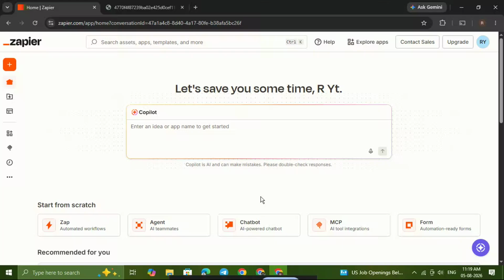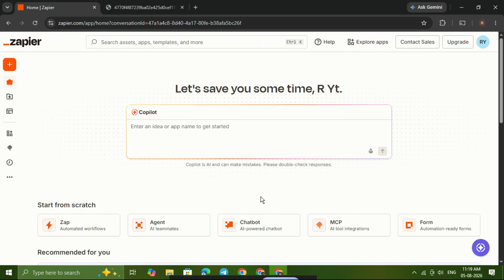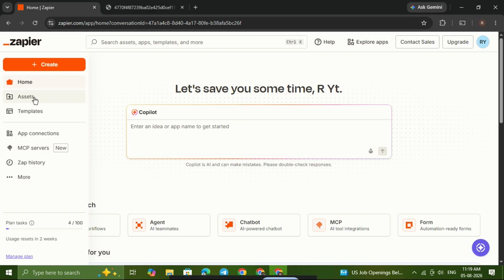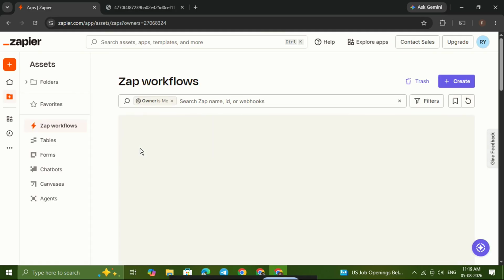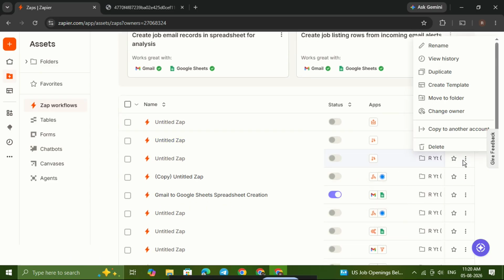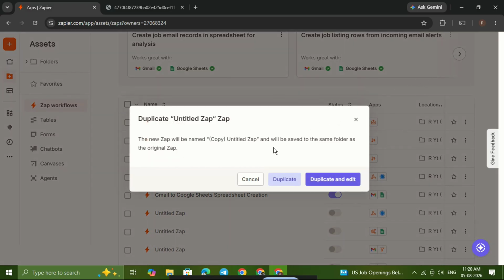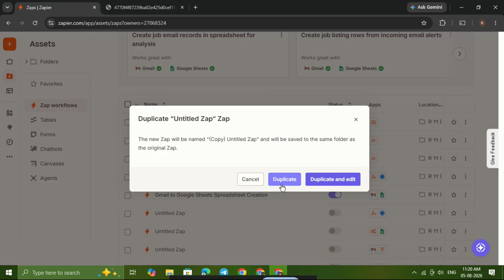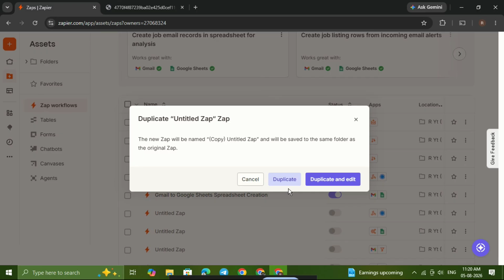How To Duplicate A Zap In Zapier (Easy Guide)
Learn how to duplicate a Zap in Zapier in just a few clicks. This quick tutorial shows you where to find your workflows, copy an existing Zap, and edit the duplicate safely.

🕚Timestamps:
0:00 Introduction
0:17 Go To Zapier And Open Assets
0:31 Open Zap Workflows
0:44 Find The Zap You Want To Duplicate
1:02 Click The Three Dots Menu
1:15 Select Duplicate And Confirm
1:30 Edit The New Zap And Review It
1:47 Final Tips Before Turning It On

✍️What You'll Learn In This Video:
• How To Open Your Zapier Assets And Workflows
• How To Find The Zap You Want To Duplicate
• How To Use The Three Dots Menu To Copy A Zap
• How To Confirm The Duplicate Action In Zapier
• How To Edit A Duplicated Zap Without Affecting The Original
• How To Review And Test A New Zap Before Turning It On
• How To Save Time By Reusing Existing Automations

💡Pro Tips:
• Duplicate your best-performing Zaps before making major changes.
• Rename the new Zap right away so you can keep your account organized.
• Always test the duplicate before turning it on.
• Check connected accounts and app credentials after copying.
• Use duplicates to build similar workflows for multiple clients or projects.